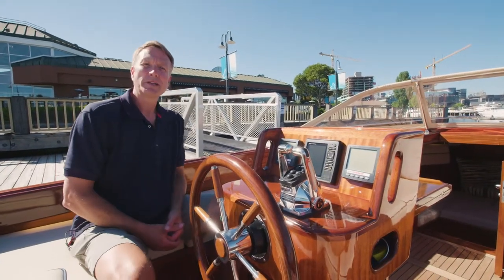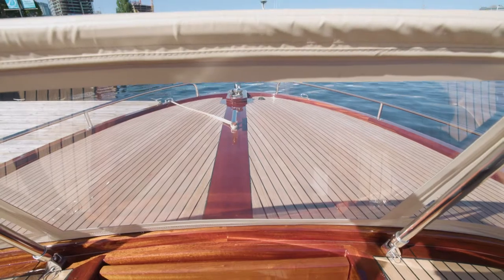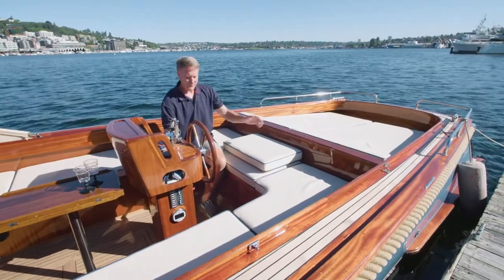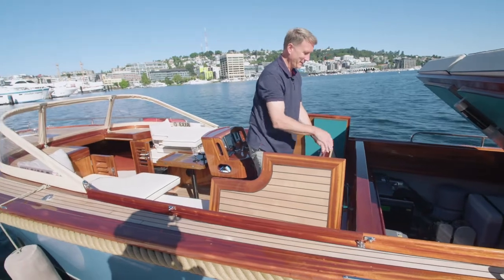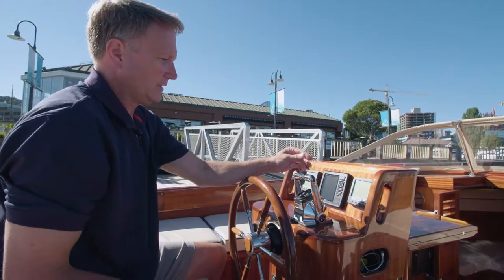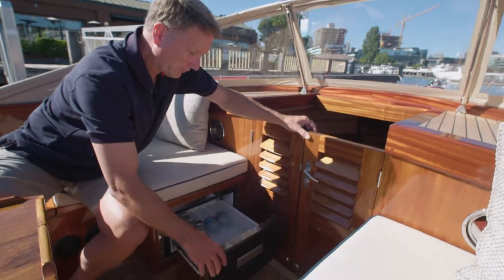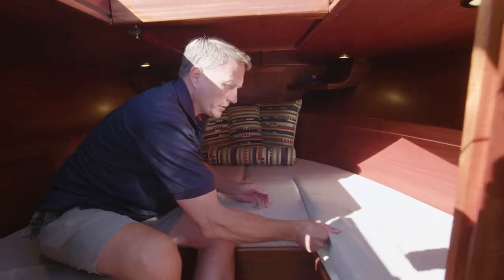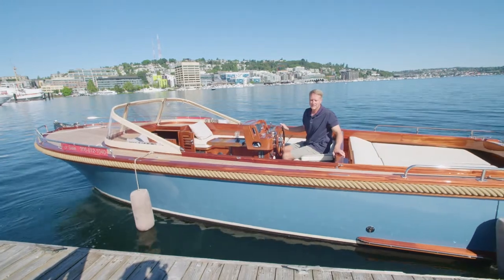29' Beaver Picnic Launch Descriptive Overview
29' Beaver Beaver Picnic Launch